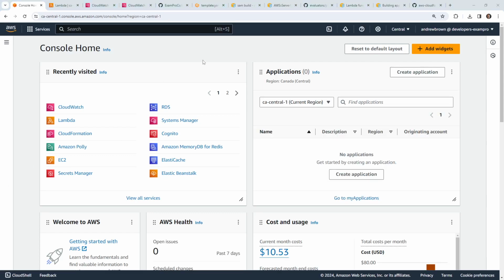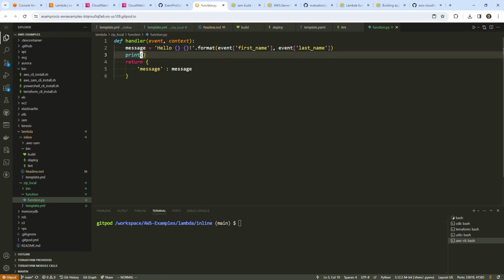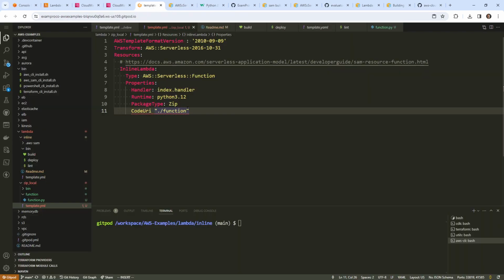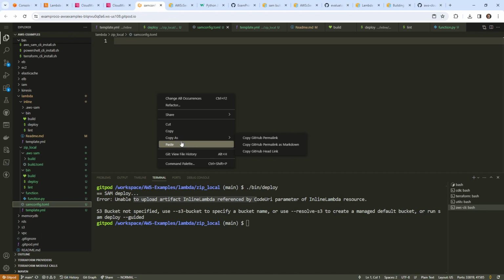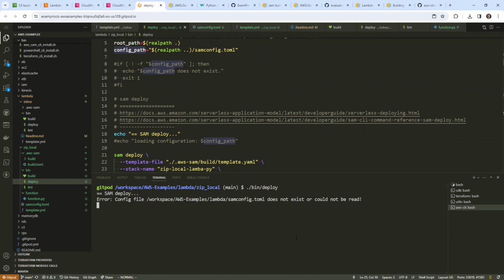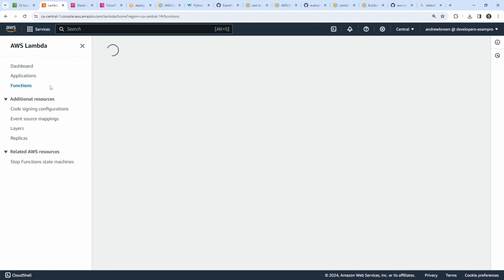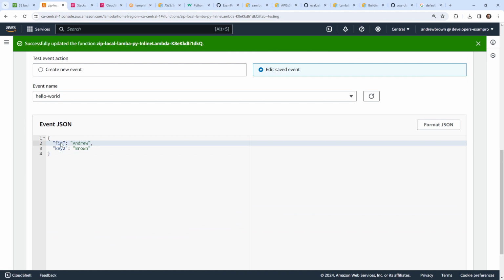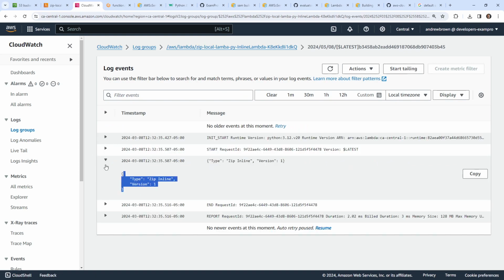Running Lambda Inline Locally Follow Along - AWS Solutions Architect Associate SAA-C03